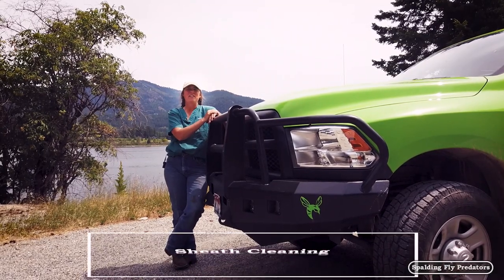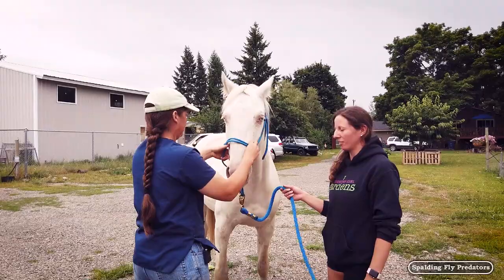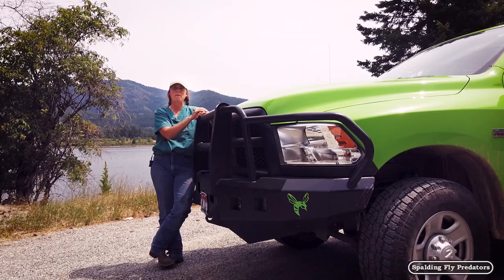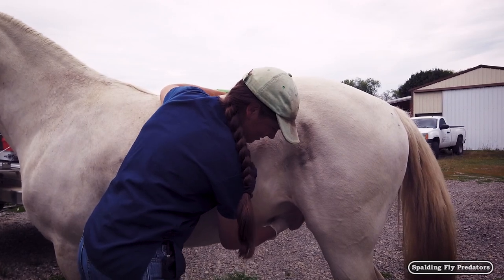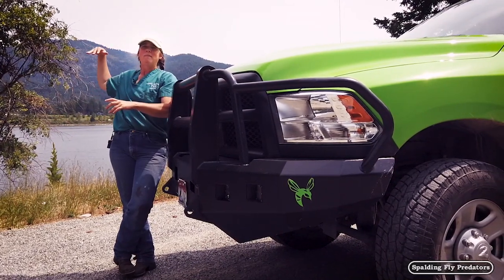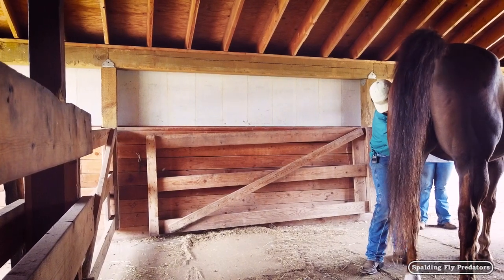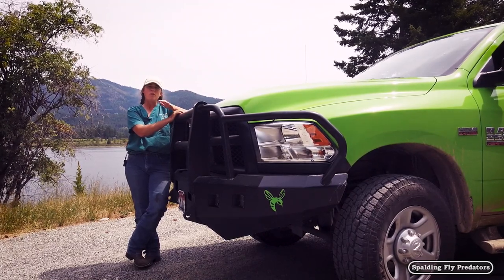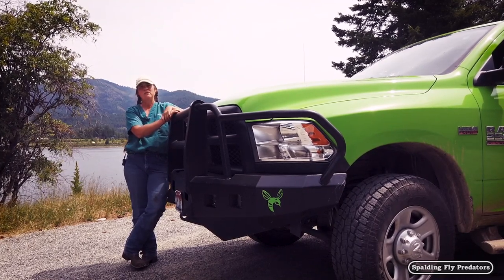Horse Sheath Cleaning With Equine Veterinarian Doc Jenni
Sheath Cleaning is one of those maintenance topics that horse owners don’t always like to think about. It’s a question Doc Jenni gets frequently is how often it should be done, should it be done at all, and how to do it. Get an answer to all of the above and more regarding sheath cleaning in this episode!